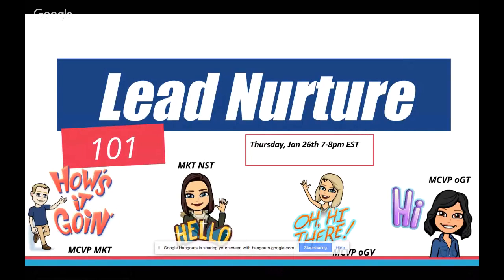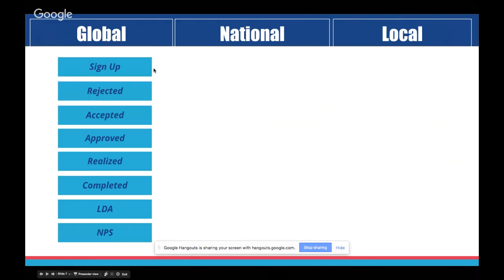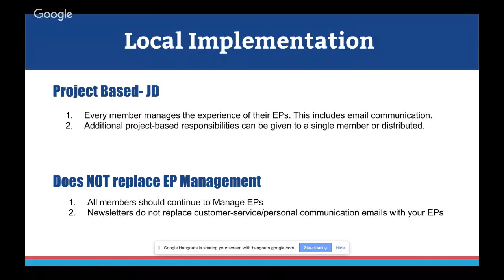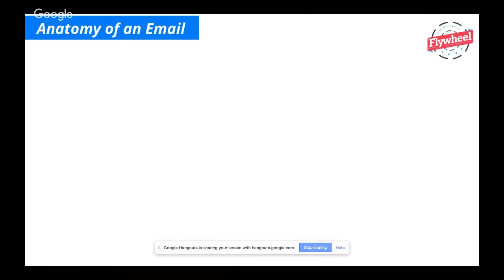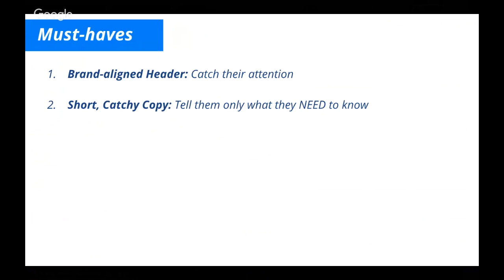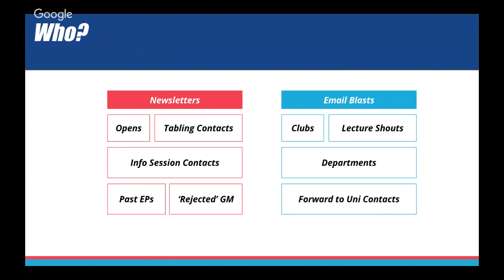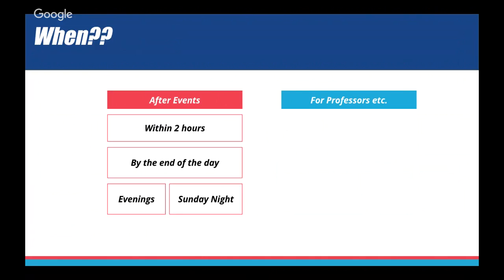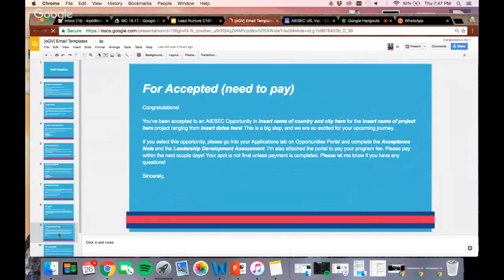Lead Nurture Call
Join us and learn how to convert your leads through email marketing!